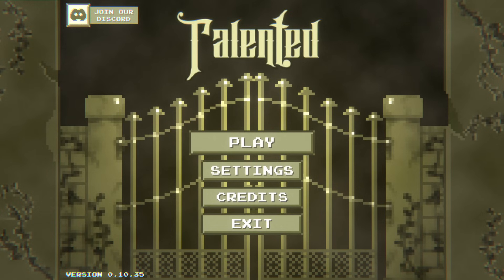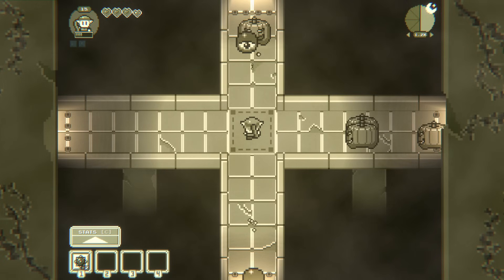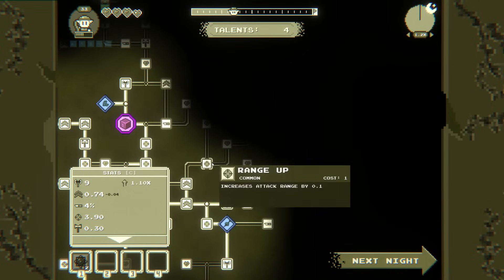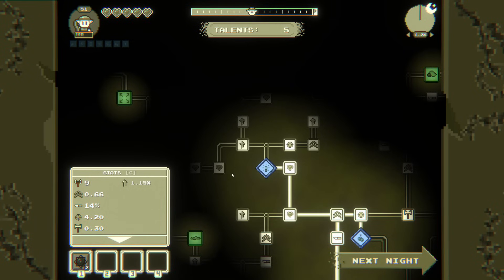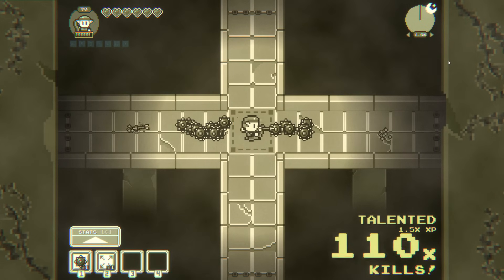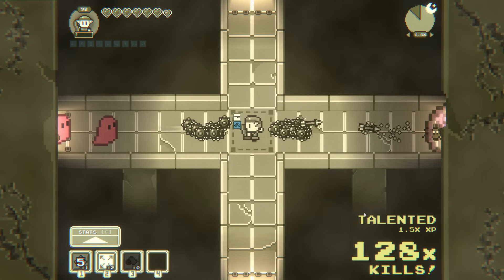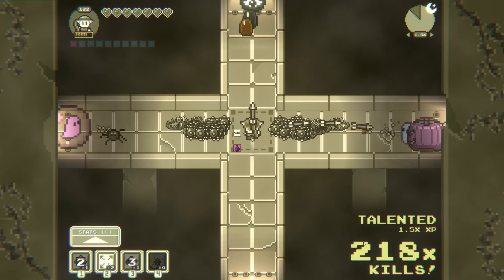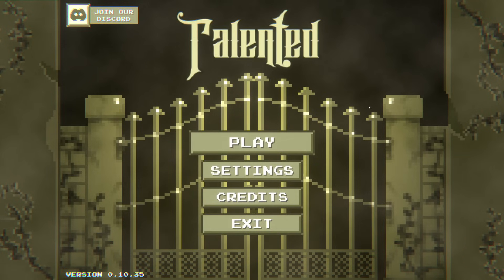Filling the Screen With a Stupid Amount of Traps! | Randomized Talent Tree Roguelite | Talented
Slay waves of spooky enemies for 20 nights to survive 'The Demonic Conveyor Belt'. Talented is an arcade roguelite with randomly generated skill trees. Choose your upgrades and abilities wisely and you might just make it out alive. Are you truly Talented?